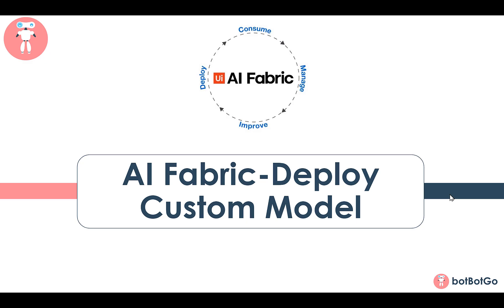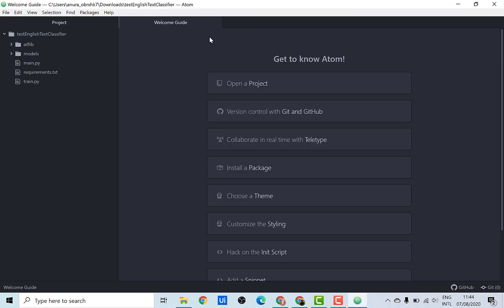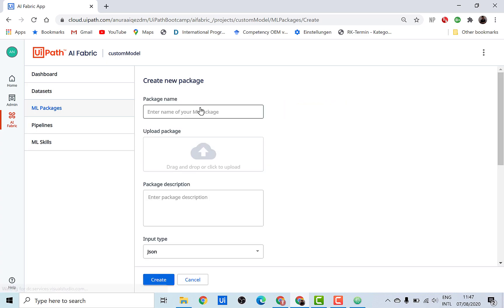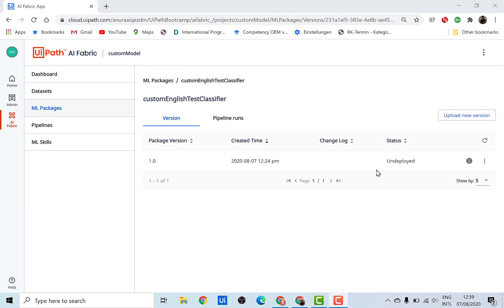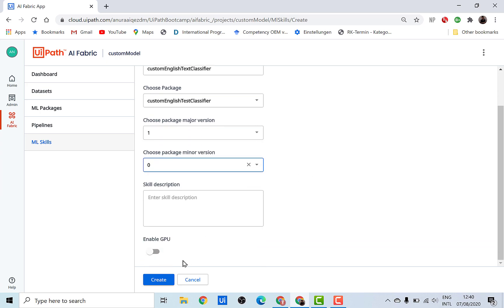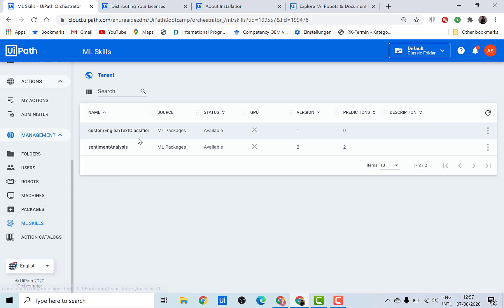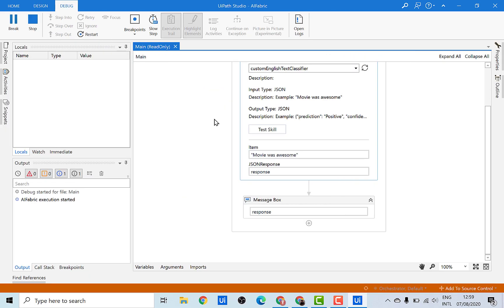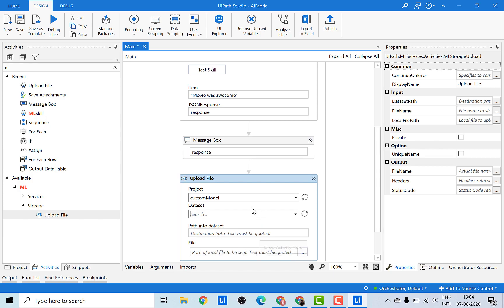UiPath AI Fabric - 4 | Deploy Python built Custom ML Packages in AI Fabric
This video explains how to Deploy a Custom Machine Learning Package built in Python as a zip file in AI Fabric.

⏩Fast Forward to:
00:00 - Start
00:45 - Walk-through in Python ML Package
02:38 - Upload Python Custom ML Package
05:15 - Deploy the added package as ML Skill
06:46 - Use the ML Skill in Studio